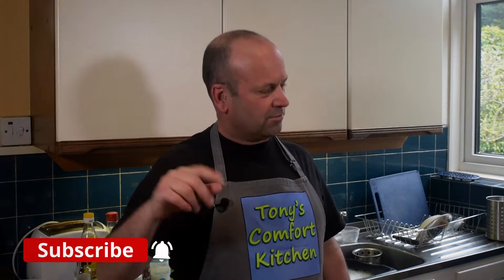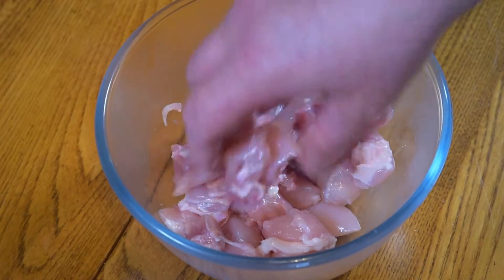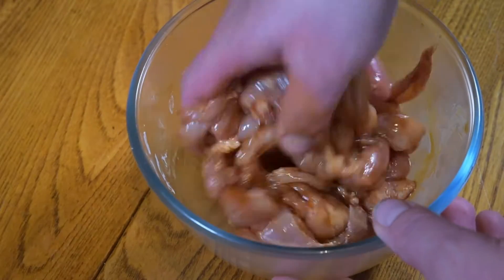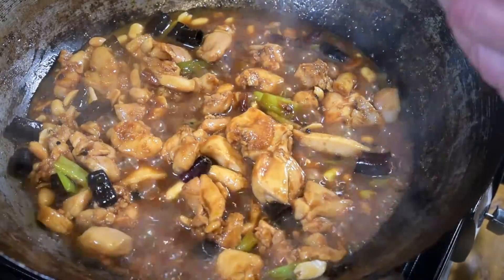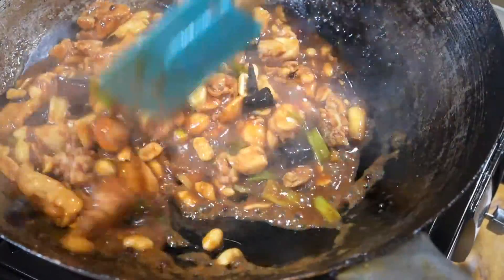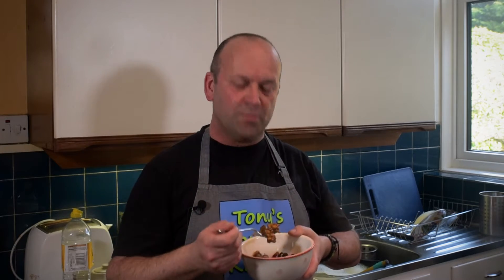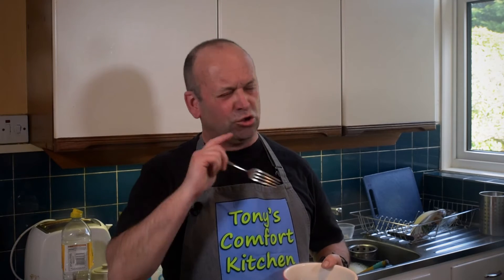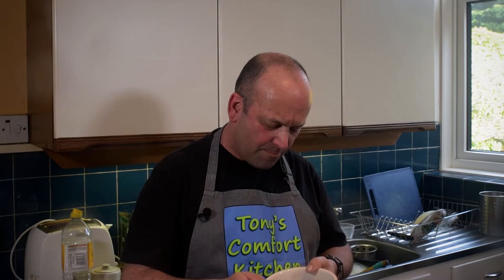Chinese Kung Pao Chicken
You just can't beat a Chinese kung pao chicken dish. Simple, easy to make and super tasty. There are a lot of chillis here, but they aren't super hot and give a lovely flavour alongside the Szechuan peppercorns.

300g chicken skinless, boneless thigh meat
3 tbsp vegetable oil
8-10 dried Chinese red chillis
1 tsp Szechuan peppercorns
1/2 tsp monosodium glutamate (optional)
2 tsp garlic paste
2 tsp ginger paste
4 spring onions
120g unsalted peanuts
small amount of cornflower slurry

Marinade ingredients
1 tsp dark soy sauce
1 tsp rice wine
1 tsp cornflower

Sauce ingredients
1 tsp sugar
1 tbsp black vinegar
1 tsp sesame oil
1 tsp dark soy sauce
1 tsp light soy sauce

Chapters
0:00 Intro
1:07 Preparation and cooking
9:14 Tasting and outro